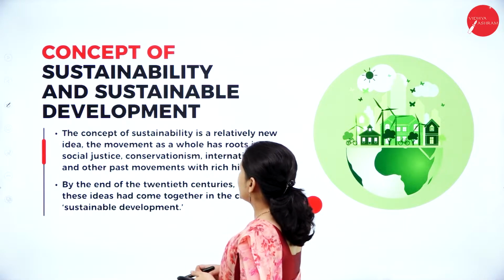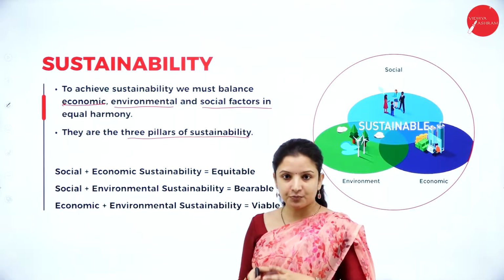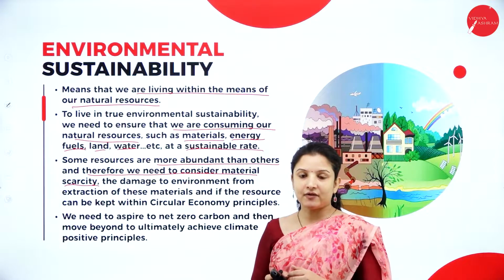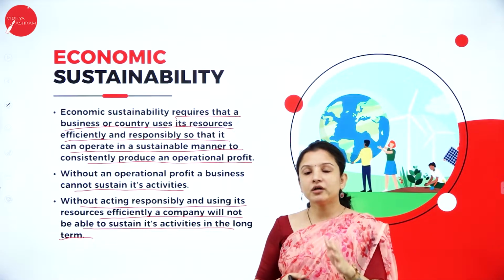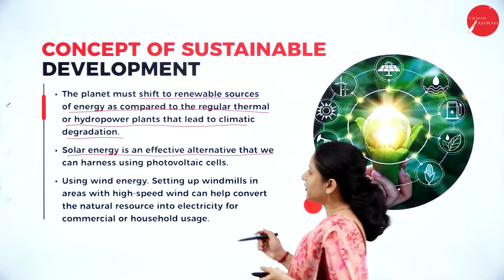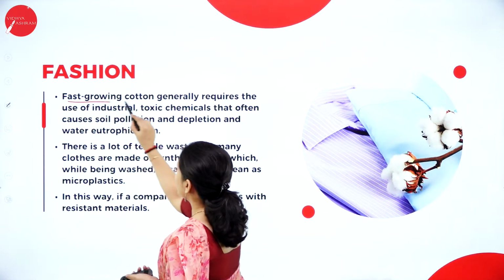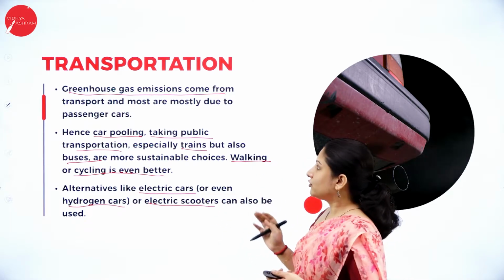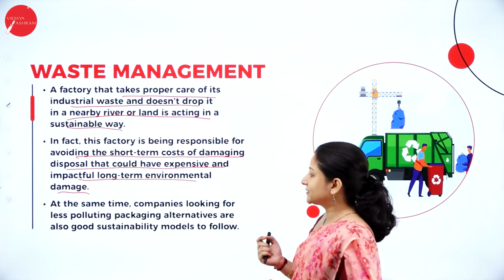DAY 03 | ENVIRONMENTAL STUDIES | II SEM | B.CA | INTRODUCTION TO ENVIRONMENTAL STUDIES | L3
Course :  B.CA
Semester : II SEM
Subject : ENVIRONMENTAL STUDIES
Chapter Name : INTRODUCTION TO ENVIRONMENTAL STUDIES
Lecture : 3